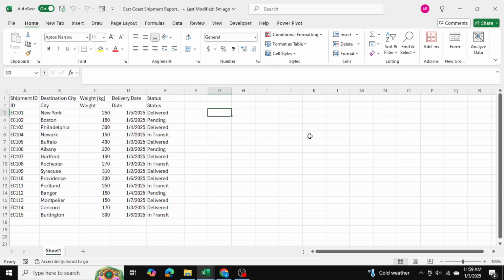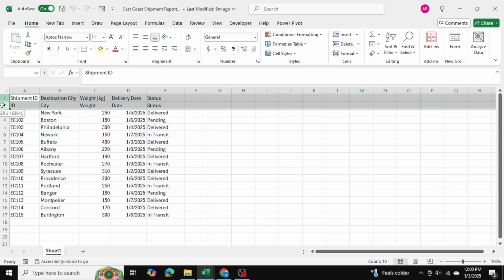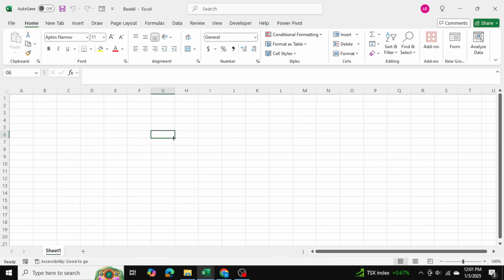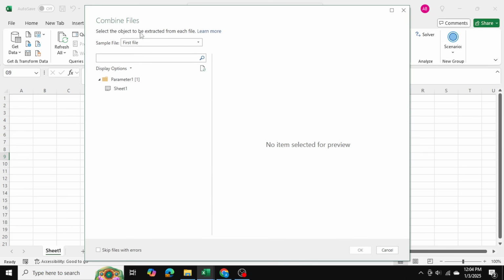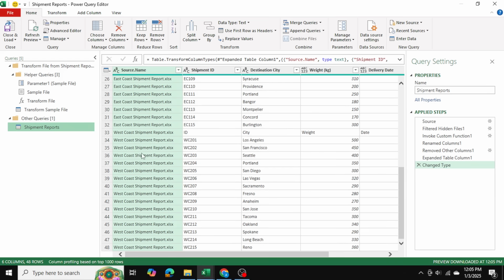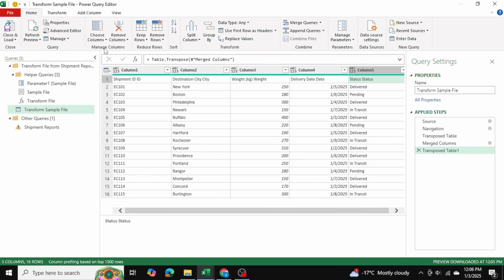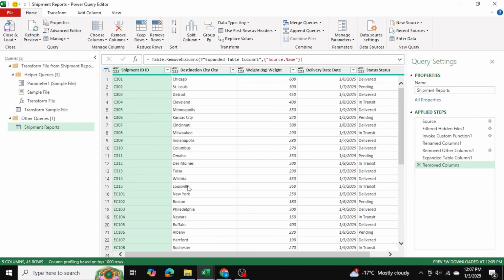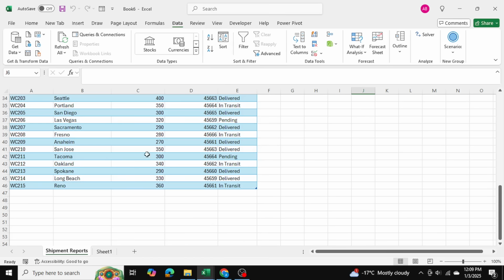How to Combine Excel Files from a Folder Dynamically in Power Query!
How to combine multiple Excel files into one dynamic master table using Power Query! In this step-by-step tutorial, we’ll show you how to handle unformatted tables, clean up messy data, and create a consolidated file that automatically updates whenever changes are made to the source files. Whether you're managing shipment reports or any other dataset, this guide will save you hours of manual work.